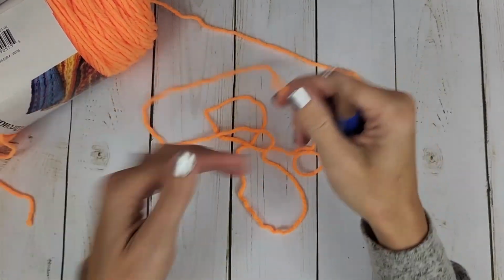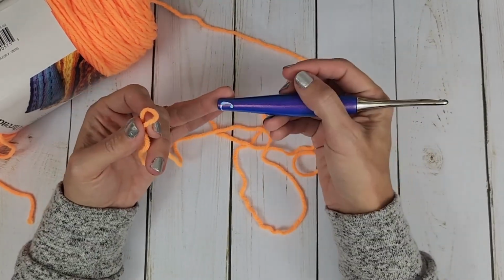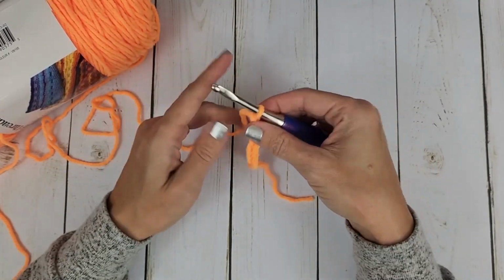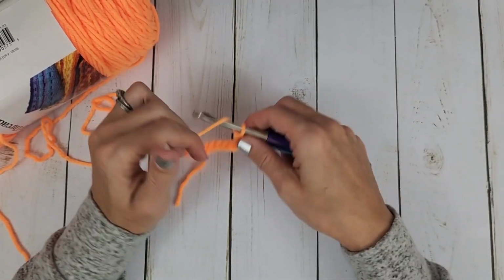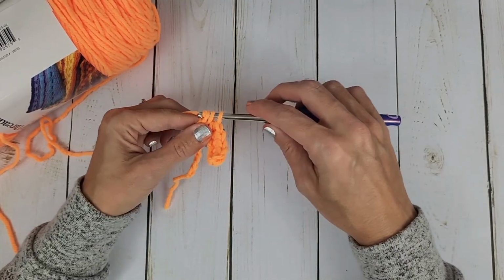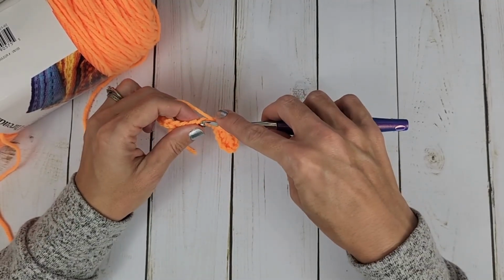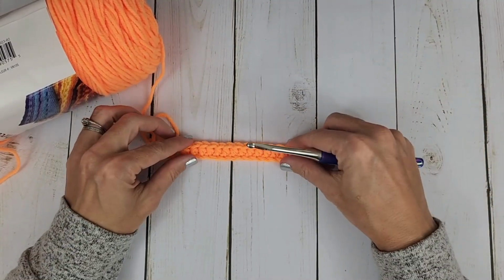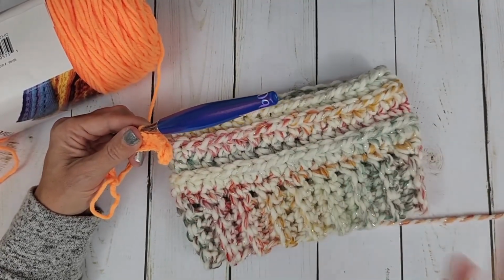How to Crochet for Absolute Beginners US Half Double/ UK Half Treble Crochet Stitch Tutorial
Hello Friends! Today we are going to be working on learning the half double crochet stitch. This stitch is super versatile and easy to learn. I hope this video is informative and easy to understand.